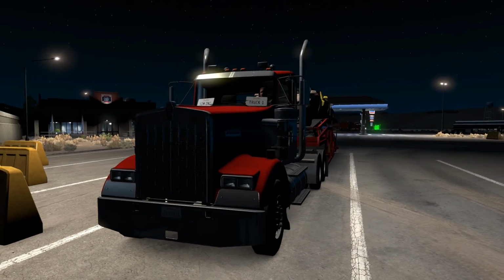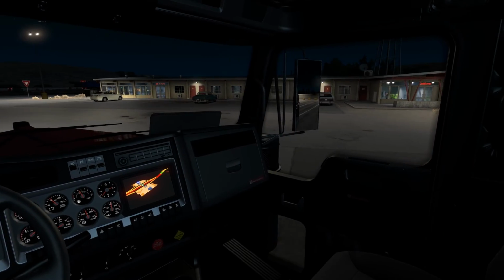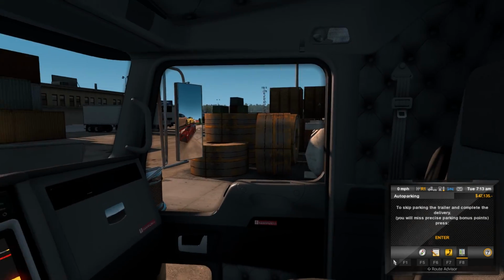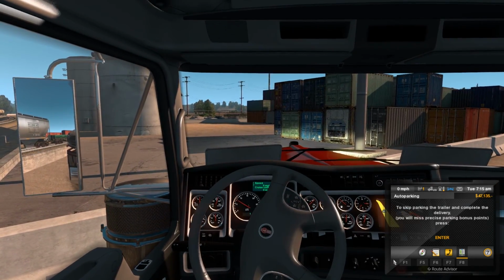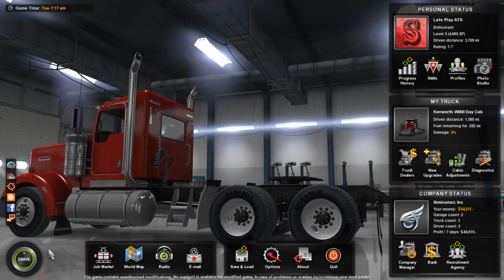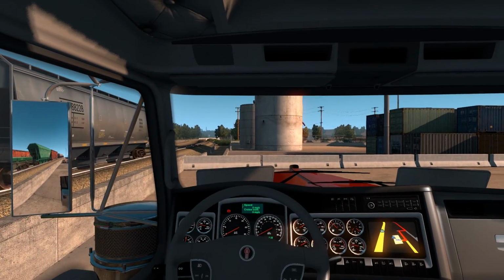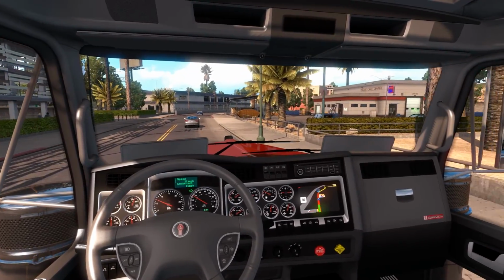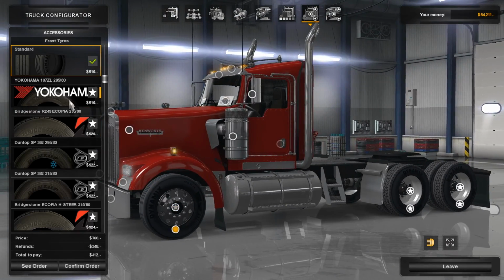'Lets Play' American Truck Simulator - New Rims - #13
Hello and welcome to this video:
Today I finish our car contract from Las Vegas and ugrade the rims and tyres to make sure the Kenworth is looking in tip top condition!

• Computer Specs correct from 1st January 2016:
• Case:   Corsair Carbide Spec-01
• Motherboard: Gigabyte H81M-S2H
• CPU: Intel Core I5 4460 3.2ghz 6mb Cache 4th Gen Haswell
• RAM: 8GB DDR3 1600mhz Performance Ram
• Graphics Card: Zotac Nvidia Geforce GTX 970 4GB
• OS: Windows 8.1 64bit
• PSU : Corsair CX600 80 Plus Bronze Certified 600w Power Supply

• Extra Stuff:
• Logitech G27
• Elgato HD60
• PlayStation4
• Xbox One